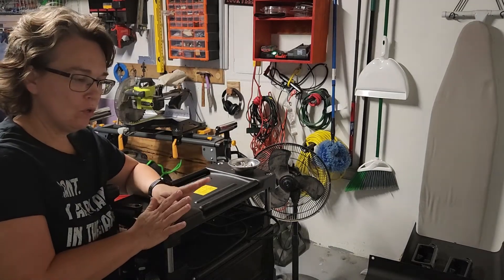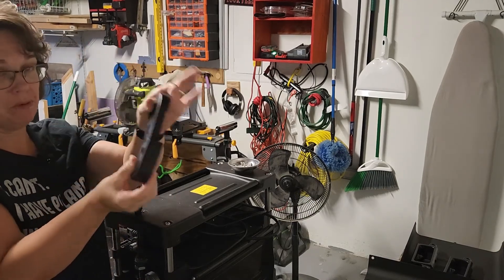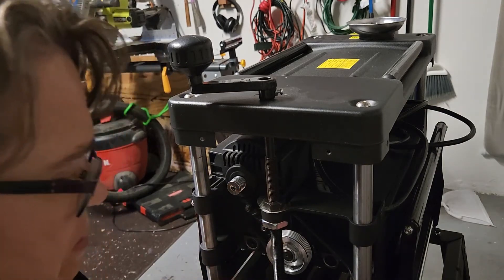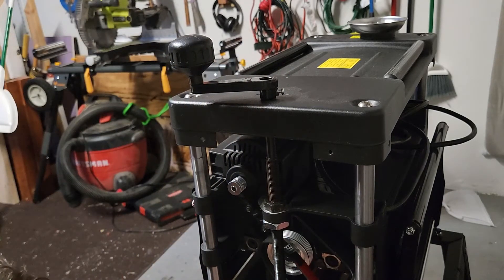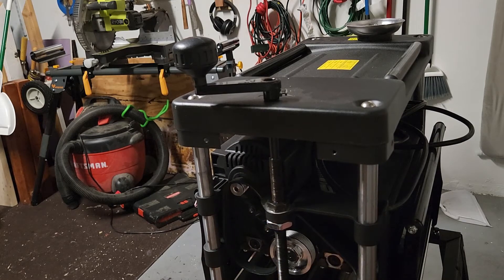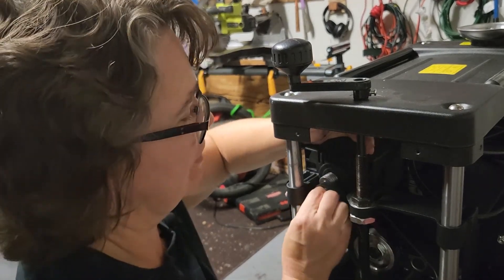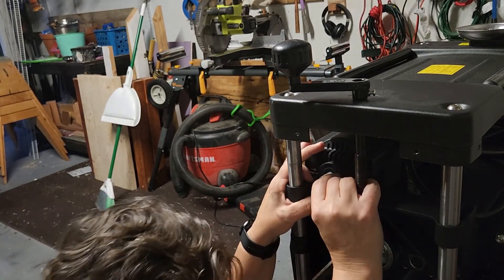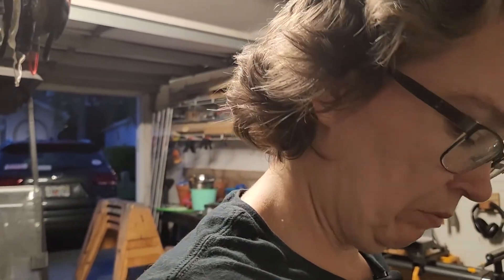Help a Grammy out!! Which belt actually fits????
A call for help and advice about what belt I should purchase to replace the belt that melted on my VEVOR planer.